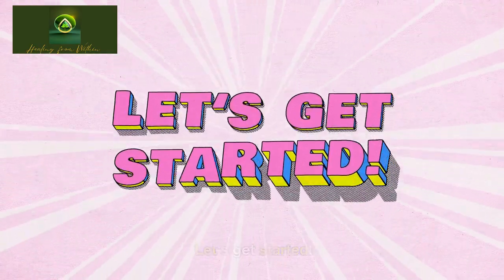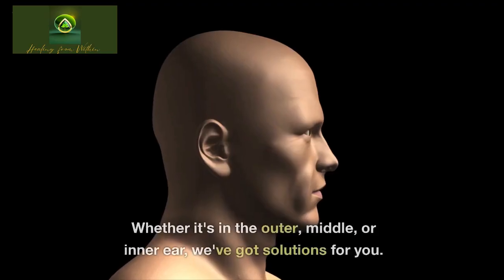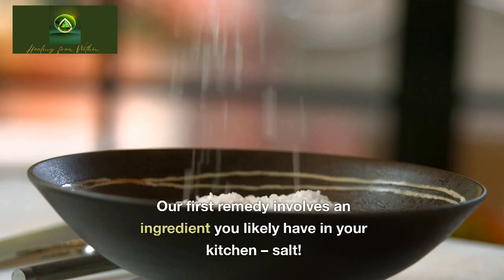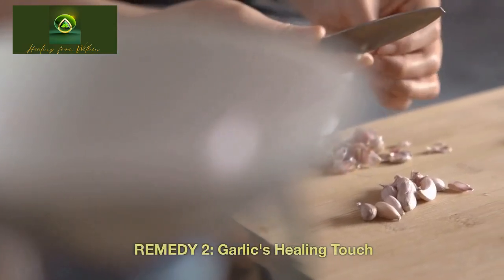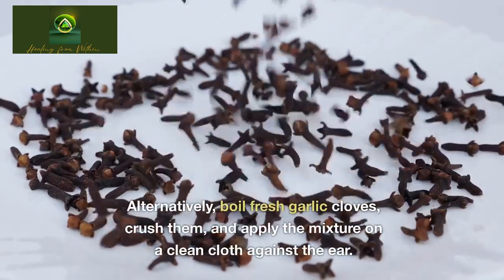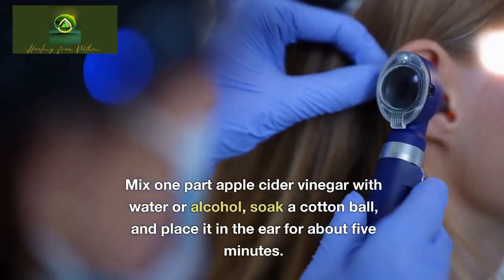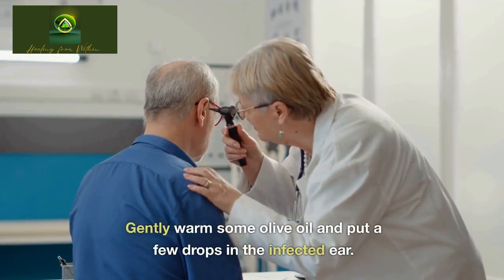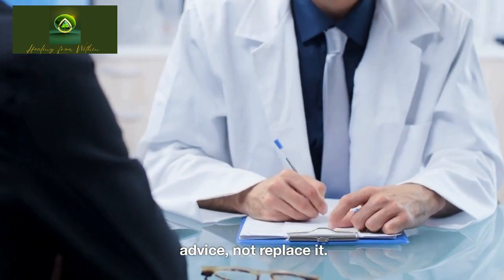Natural Remedies for Ear Infections Fast Relief and Healing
Say Goodbye to Ear Infections Naturally with These 4 Remedies!

Are ear infections causing you or your loved ones discomfort? We've got the ultimate guide to help you find relief naturally! In this video, we're sharing 10 powerful home remedies that could make a real difference. From soothing salt compresses to the magic of garlic and the healing touch of apple cider vinegar, we've got you covered. Inner ear infections can be serious, but with our expert tips, you'll be armed with effective solutions. Remember, these remedies complement professional advice – they're here to make you feel better, not replace medical care. Don't miss out on these tried-and-true methods for ear infection relief.